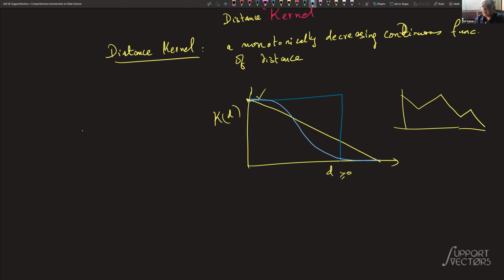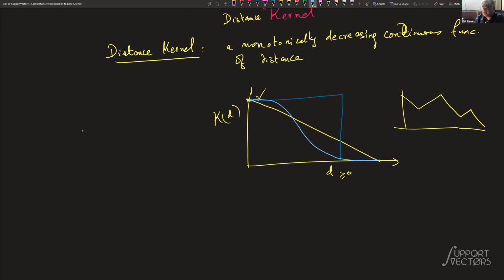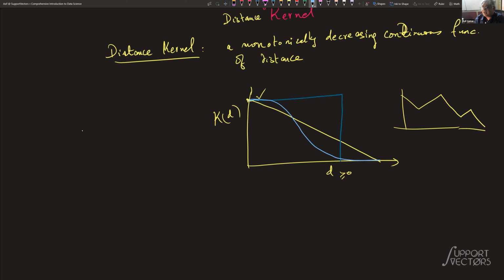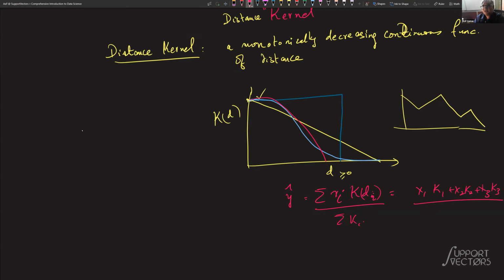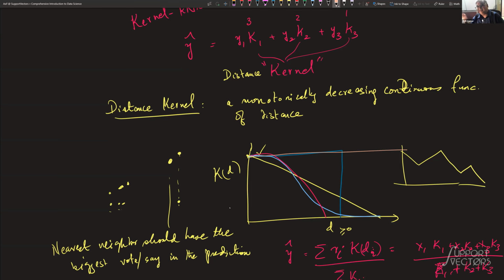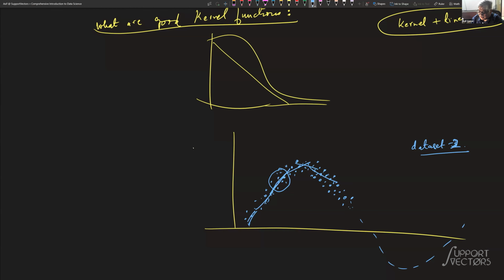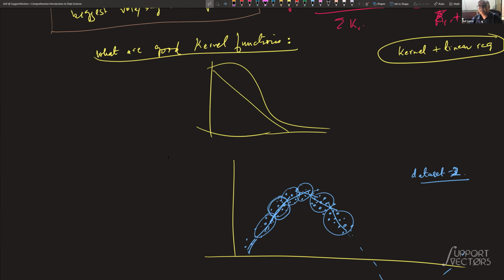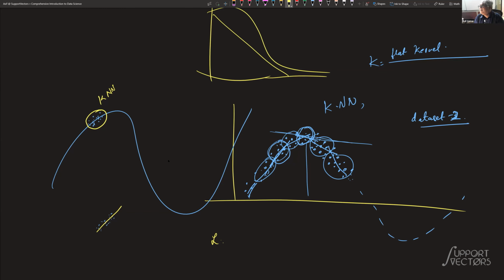CIDS Lecture 8 part 5: Kernel KNN